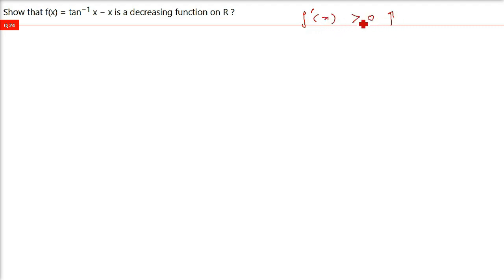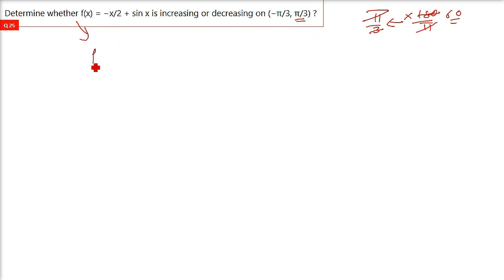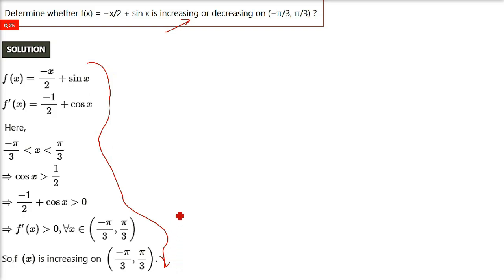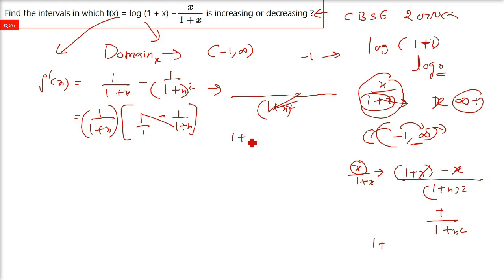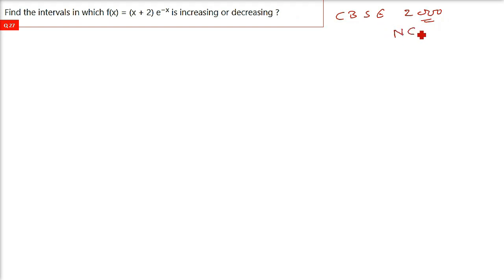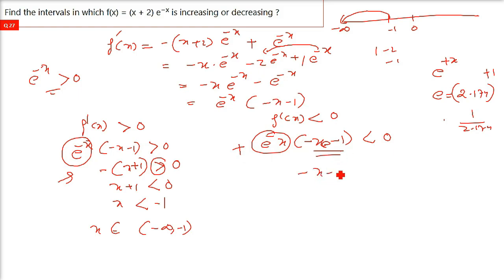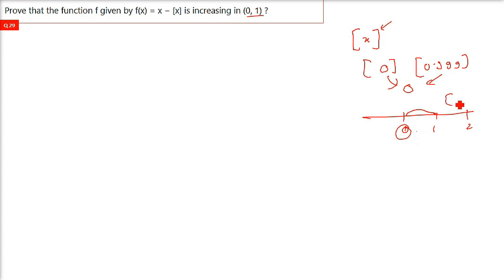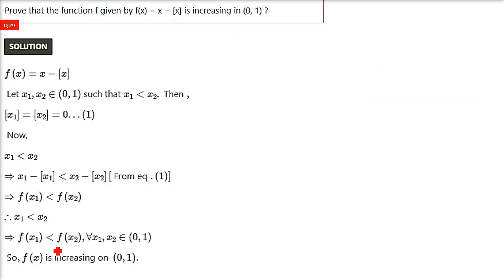RD Sharma Solutions Class 12 Maths Chapter 17 Increasing & Decreasing Functions Ex 17.2 Part 7